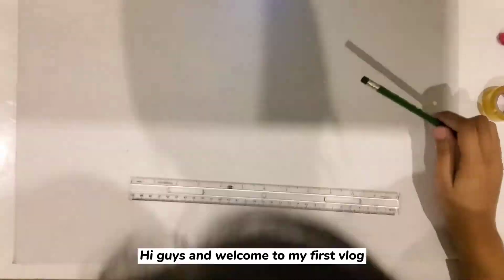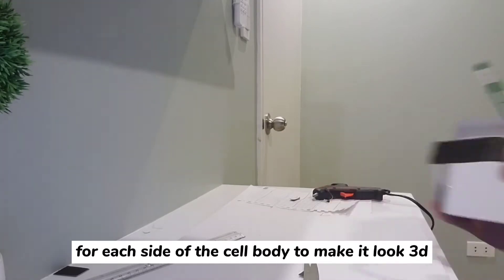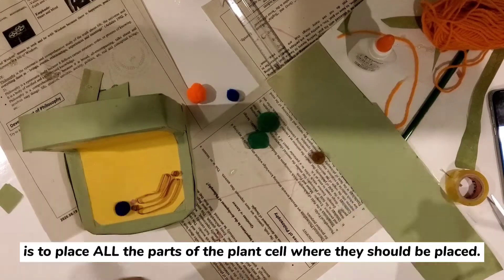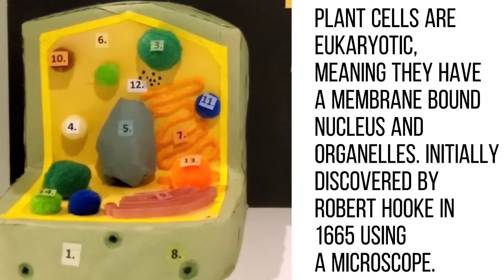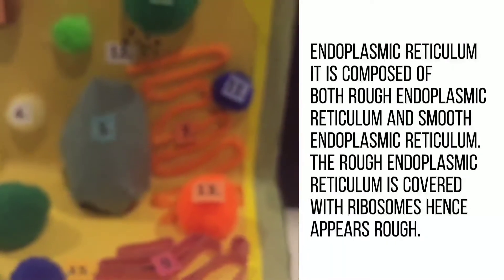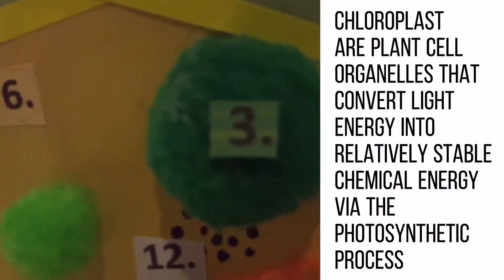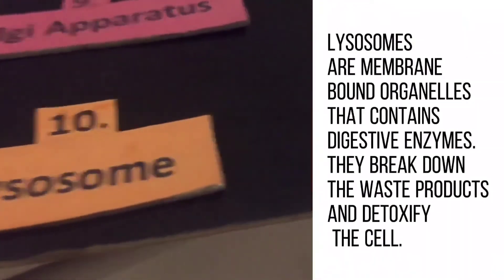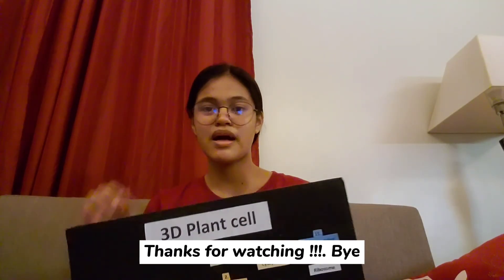PLANT CELL - LANTINGAN